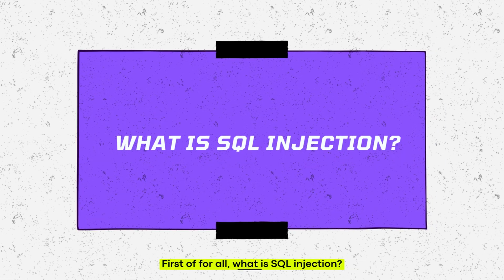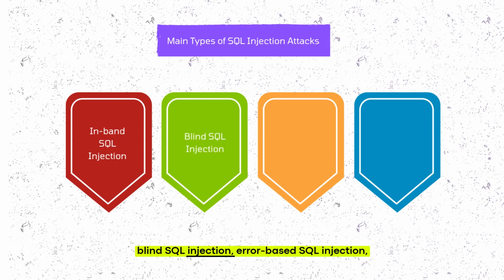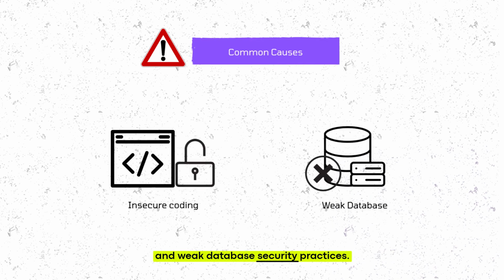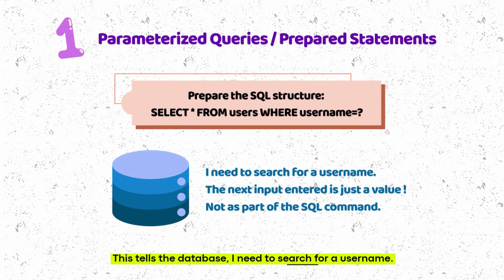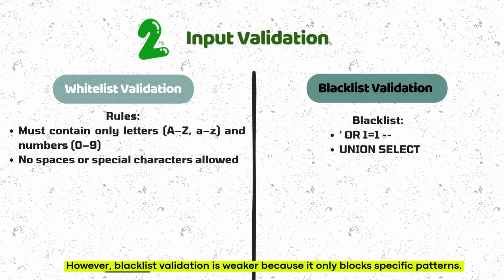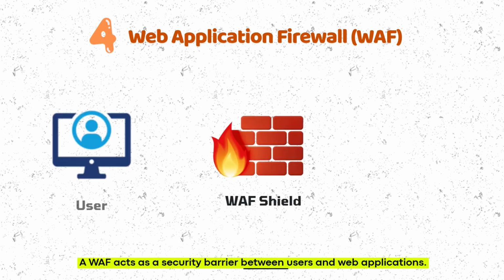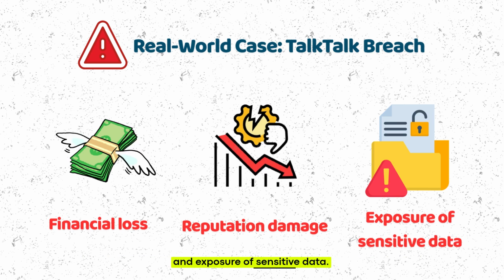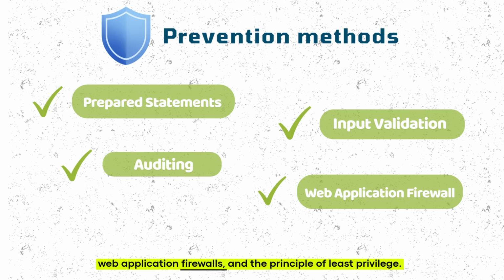SECR3413 Computer Security -- SQL injection Explainer Video